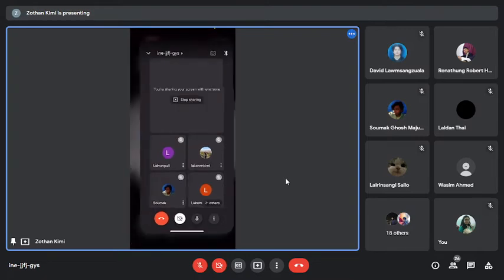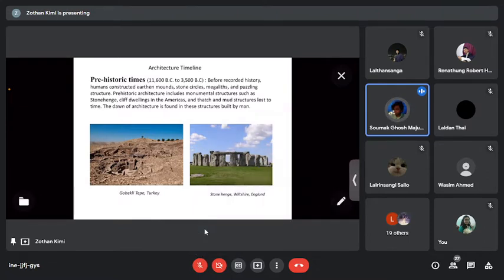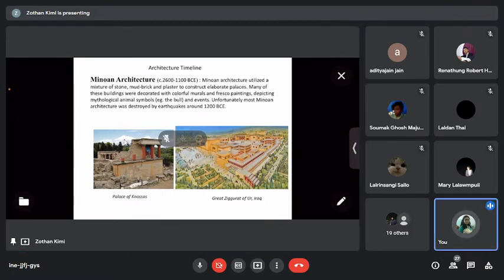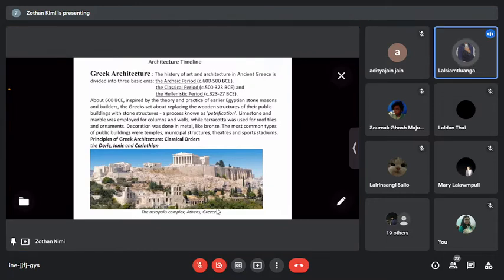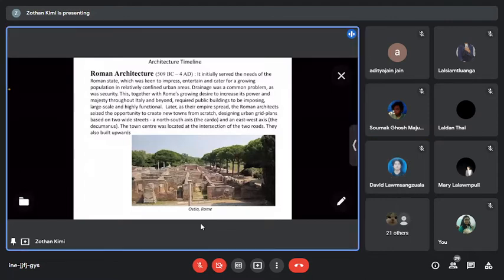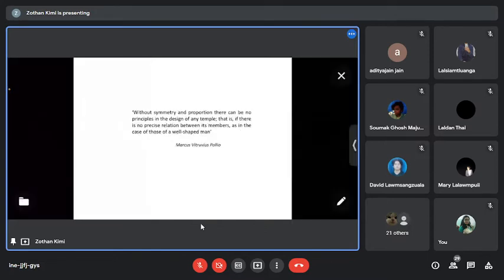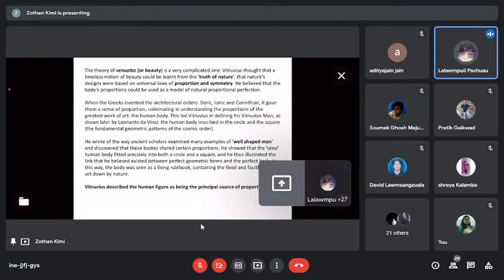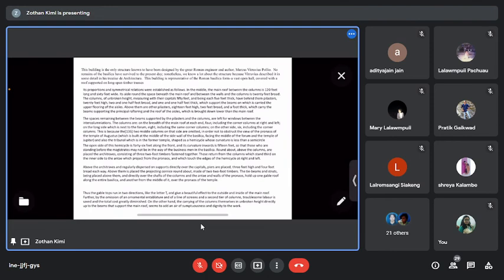HISTORY OF ARCHITECTURE 2 SEM CLASS 1